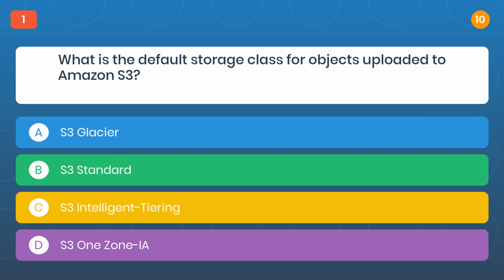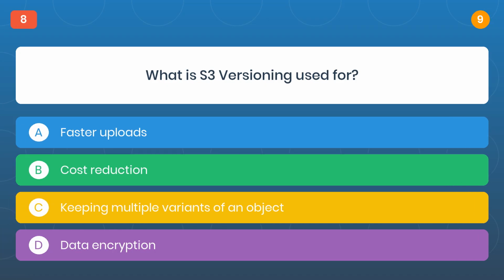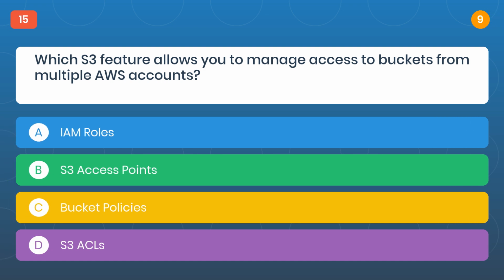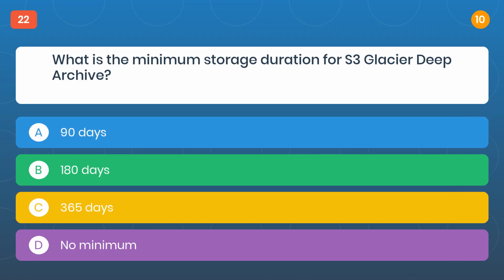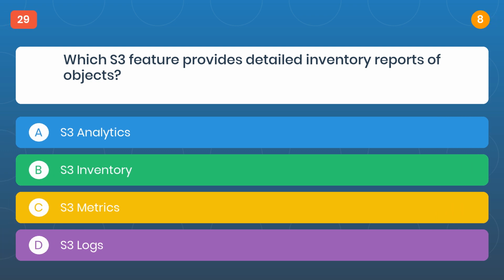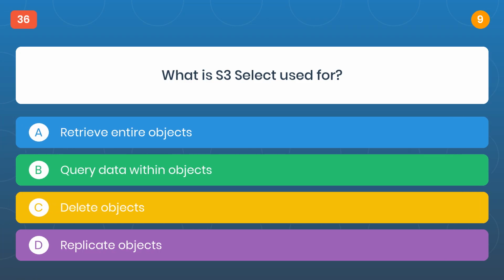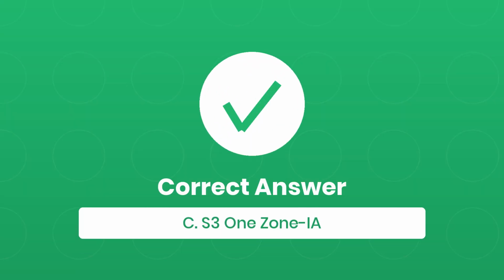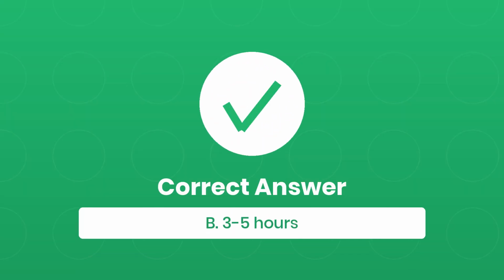Learn AWS S3 | 50 Essential Questions Every Developer Should Know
🎯 Learn and Test your AWS S3 knowledge with this comprehensive 50-question quiz challenge! Perfect for AWS certification prep, cloud professionals, and anyone learning Amazon S3.

⏱️ Quiz Format:
• 50 multiple-choice questions
• 10 seconds per question
• Instant answer reveals
• Covers all major S3 features and concepts

📚 Topics Covered:
✅ S3 Storage Classes (Standard, IA, One Zone-IA, Glacier, Deep Archive)
✅ S3 Security & Encryption (SSE-S3, SSE-KMS, SSE-C)
✅ S3 Features (Versioning, Lifecycle Policies, Object Lock)
✅ S3 Performance (Transfer Acceleration, Multipart Upload)
✅ S3 Replication (Cross-Region, Same-Region)
✅ S3 Advanced Features (Object Lambda, Storage Lens, Batch Operations)
✅ S3 Access Management (Access Points, Bucket Policies)
✅ S3 Compliance & Logging

🎓 Perfect For:
• AWS Certified Solutions Architect preparation
• AWS Certified Developer preparation
• AWS Cloud Practitioner exam prep
• Cloud engineers and developers
• Anyone learning AWS S3

💡 How to Use This Quiz:
1. Pause the video to think about each question
2. Write down your answers
3. Check the correct answer after each question
4. Count your score at the end!

🎯 Challenge Yourself:
• Beginner: 30-35 correct answers
• Intermediate: 36-42 correct answers
• Advanced: 43-47 correct answers
• Expert: 48-50 correct answers

📌 Timestamps:
0:00 - Introduction
0:10 - Questions 1-10
2:40 - Questions 11-20
5:10 - Questions 21-30
7:40 - Questions 31-40
10:10 - Questions 41-50
12:40 - Final Score